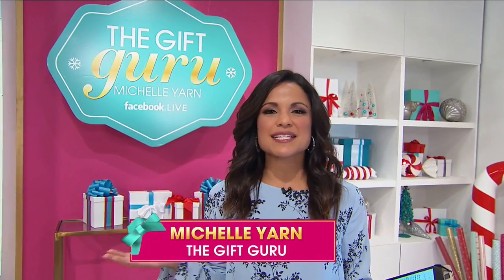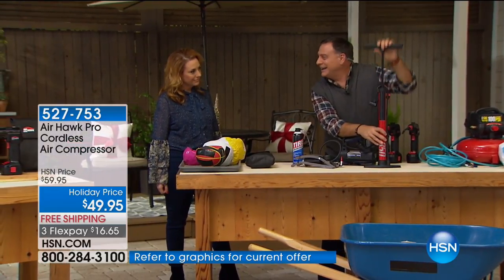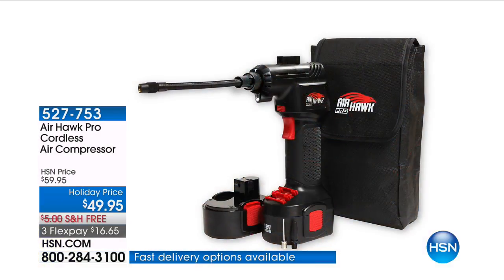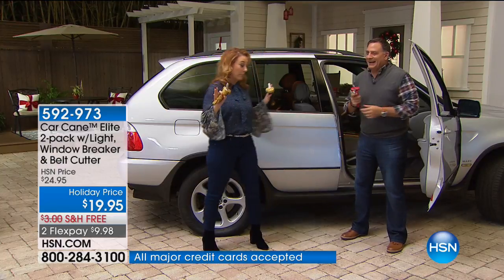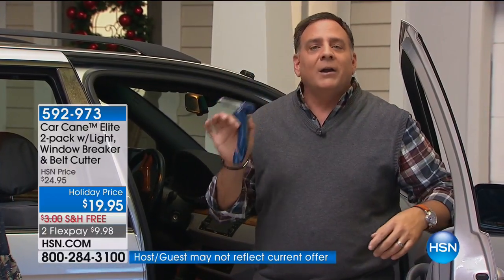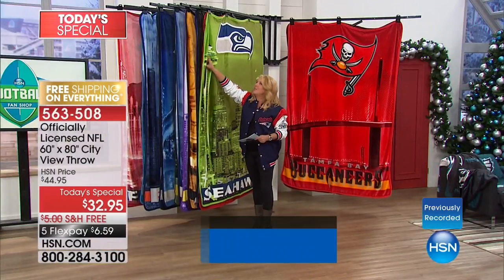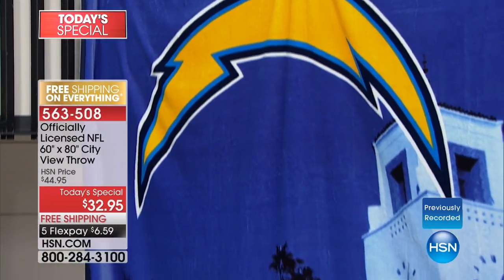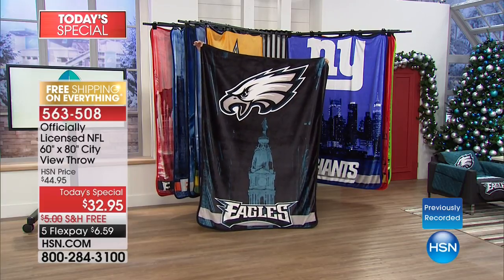HSN | Great Gifts 11.23.2017 - 04 AM